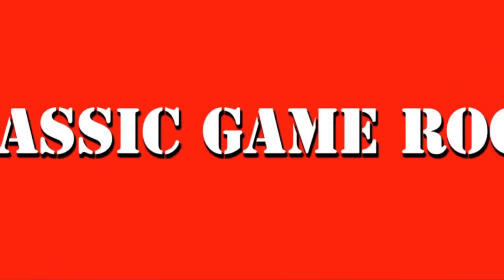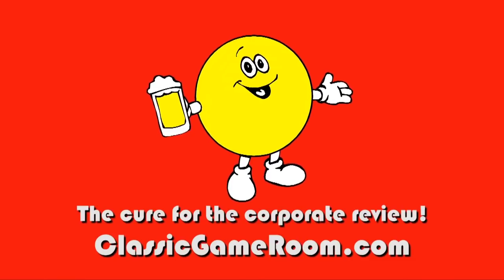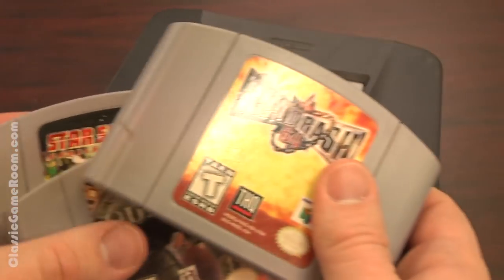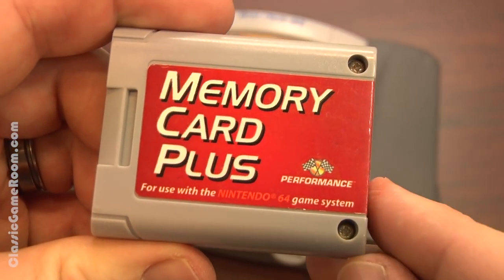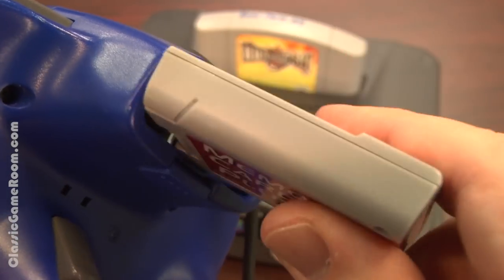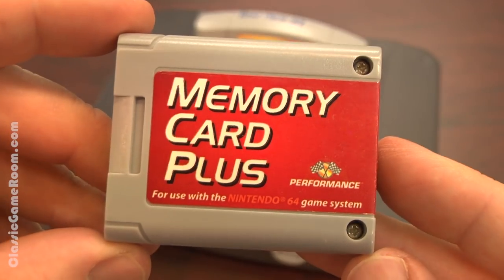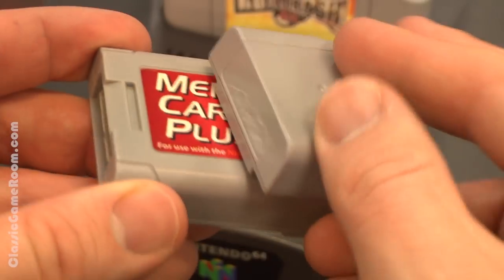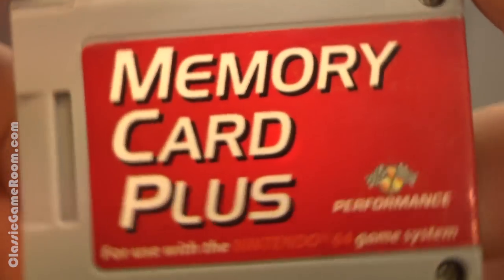Classic Game Room - N64 MEMORY CARD PLUS review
Nintendo 64 Memory Card Plus review.

Classic Game Room reviews the Performance brand Memory Card Plus for N64 which is a 4 in 1 memory card with four times the storage of a basic N64 Controller Pak. Switch between four memory cards with the handy switch on the back and enjoy the bright red sticker! It does what it's supposed to do, but probably not as well as a real Nintendo brand card.